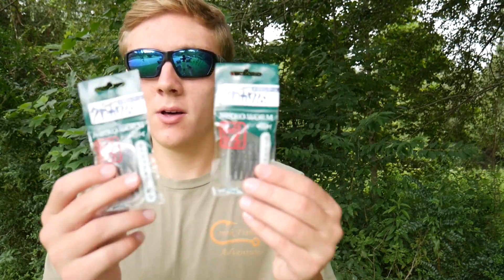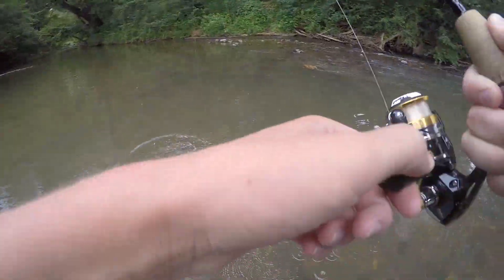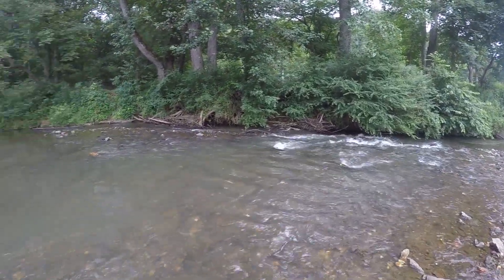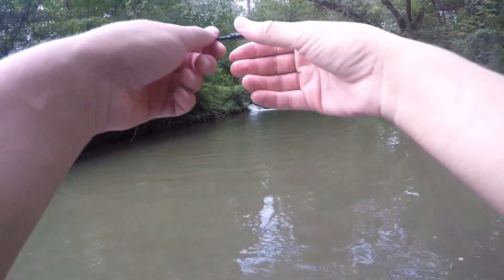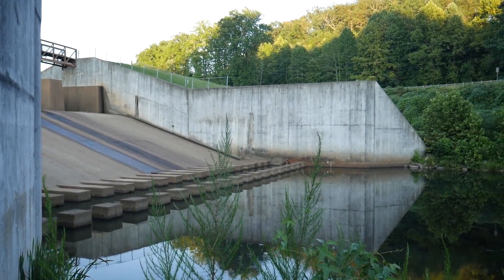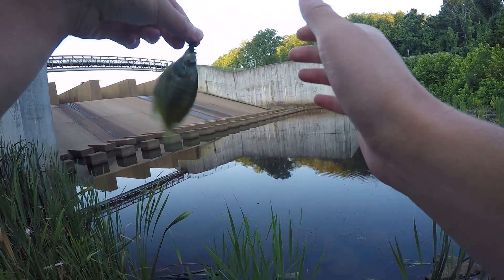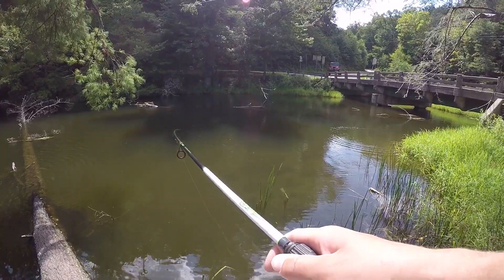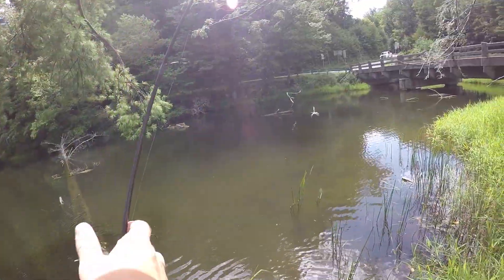Creek Fishing with a NEW Lure! (Nikko Caddisfly)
In this video I had a fun time trying out the Nikko Lures Caddisfly for the first time.

Try Out the Caddisfly!

My 3 Favorite Spinning Rod Setups:
7’ Medium Rod
Shimano Sahara 2500